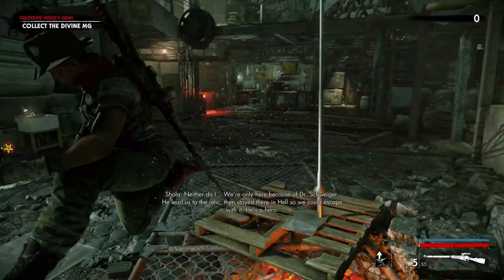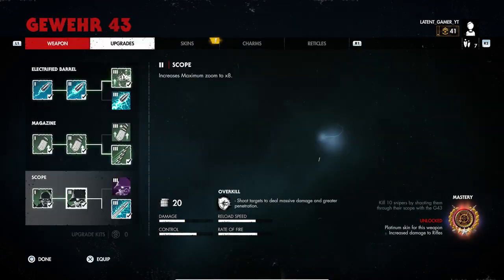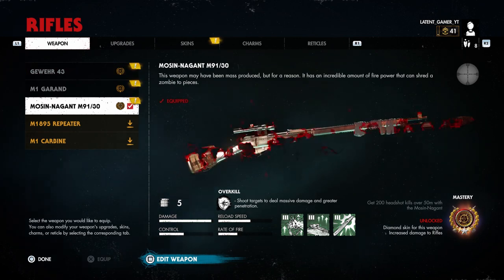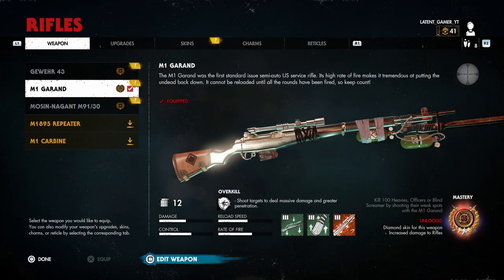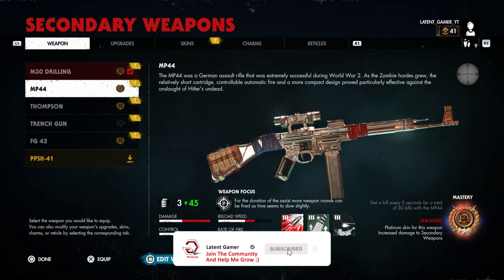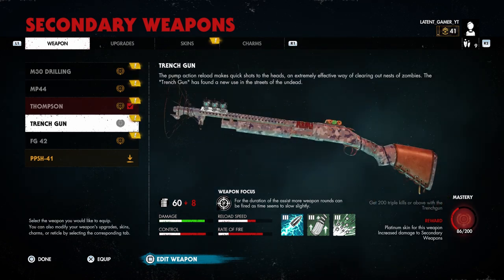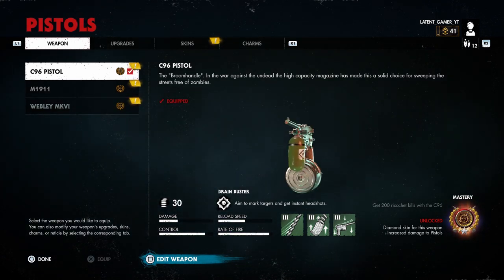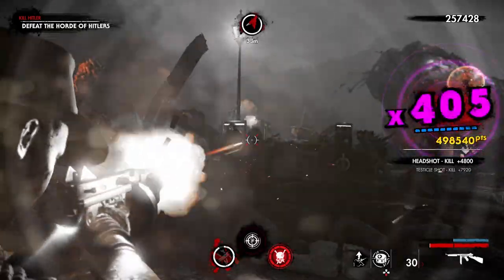Weapon Mastery - Easiest to hardest || Zombie Army 4 Dead War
Zombie Army 4: Dead War is a third-person tactical shooter stealth video game developed and published by Rebellion Developments. It is a sequel to the 2015 compilation game Zombie Army Trilogy, itself a spin-off to the Sniper Elite series. It was released on  February 4, 2020 for PlayStation 4, Xbox One, and Microsoft Windows.

Zombie Army 4: Dead War is an third-person shooter video game, The game is set in year 1946, one year later Adolf Hitler was "defeated by the Resistance and banished to hell, but the 'Dead War' is far from over, The player joins the Dead War to fight across Europe, handling Hitler's soldiers wherever that you travel, yet it's no simple assignment as ZA4 presents a fatal program of zombies tingling to benefit from your heroic flesh.